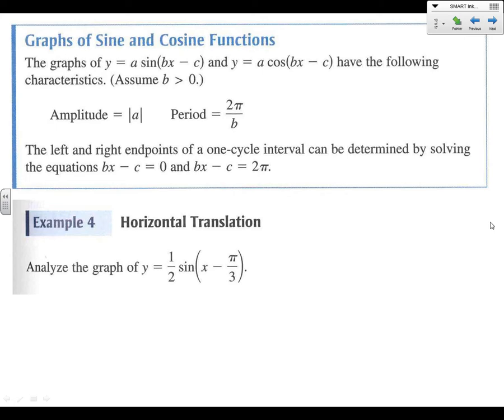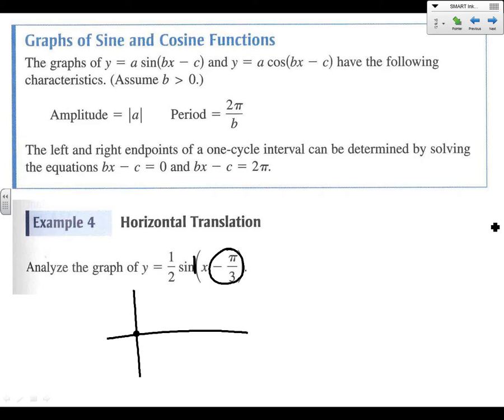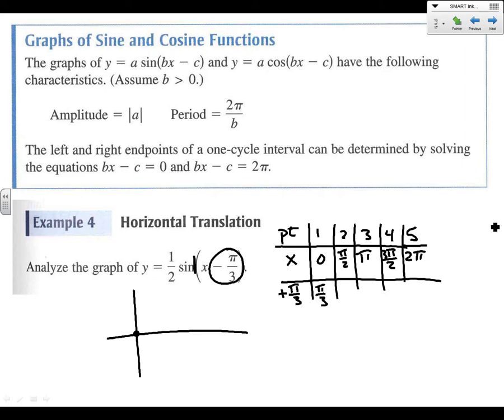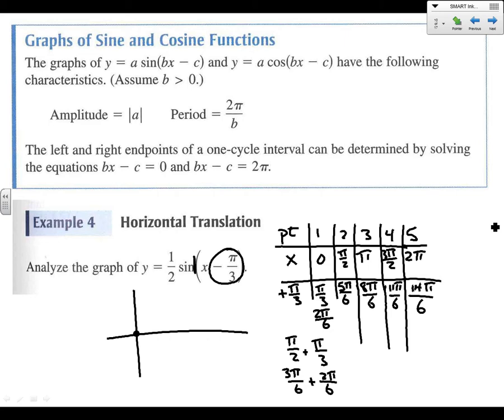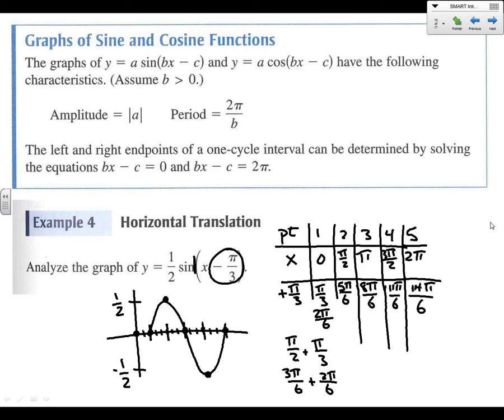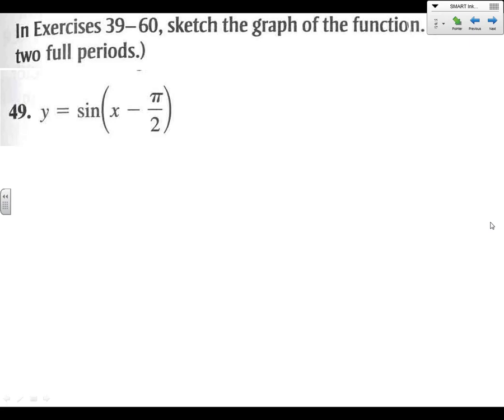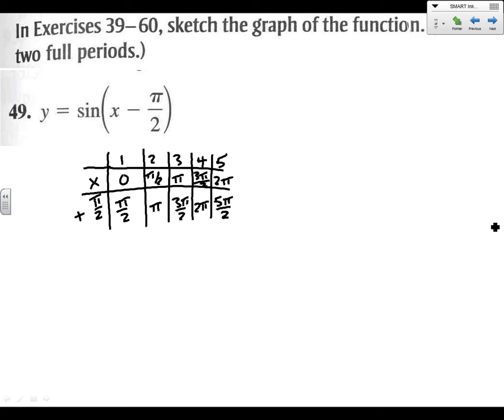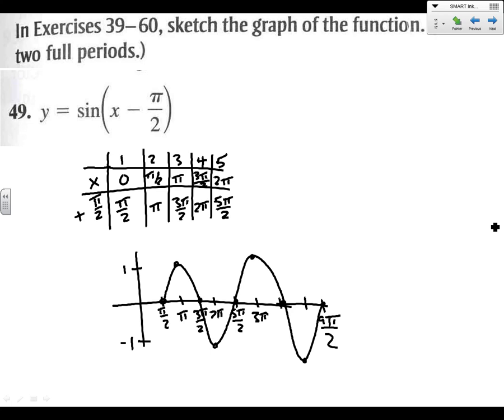Precalc 4 5 4